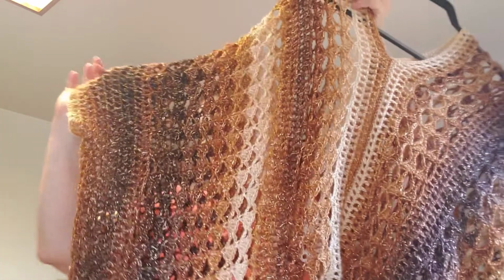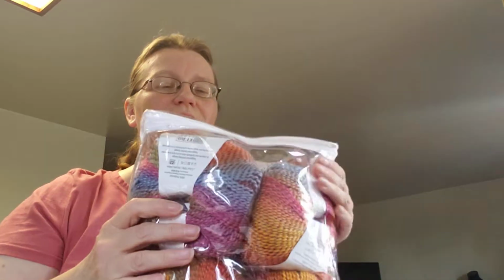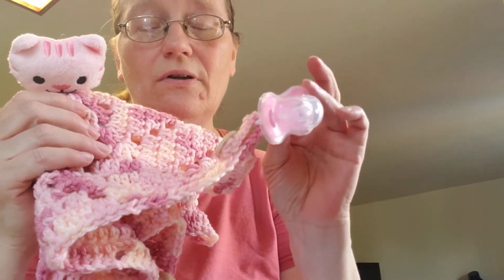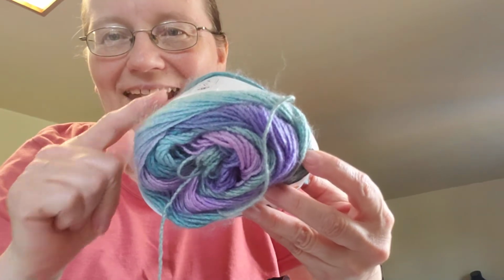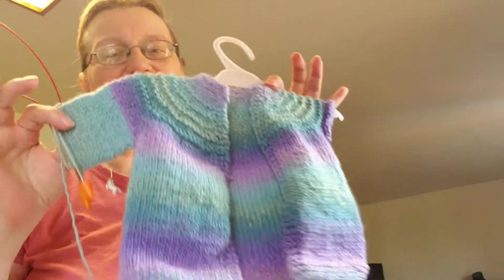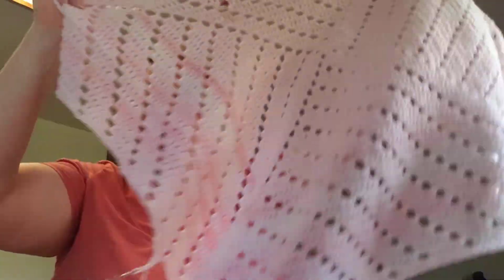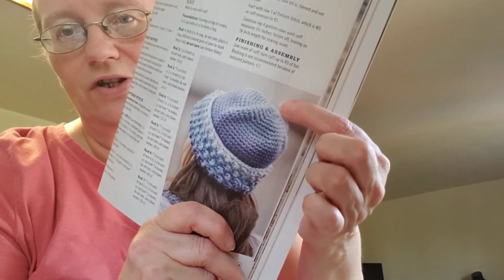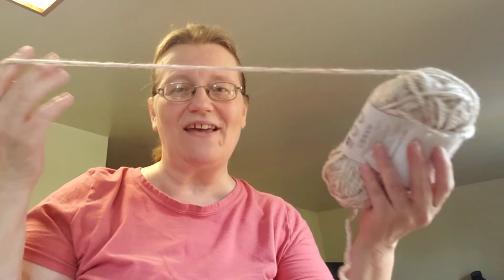Crochet Creations E~34